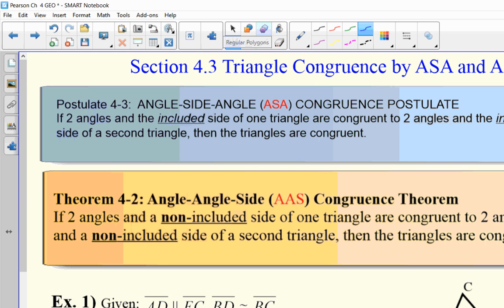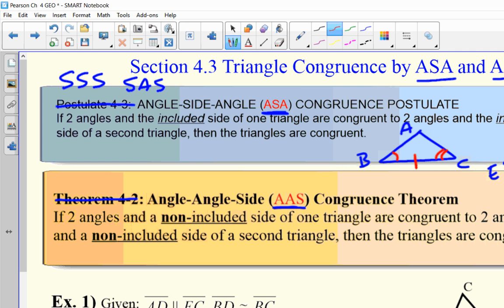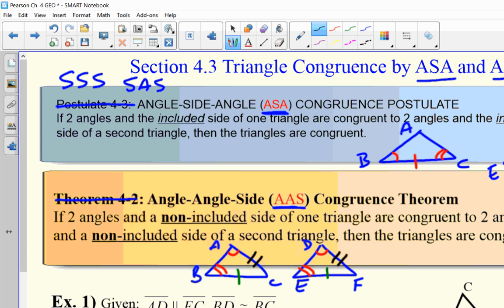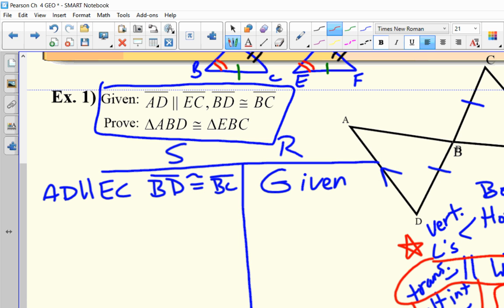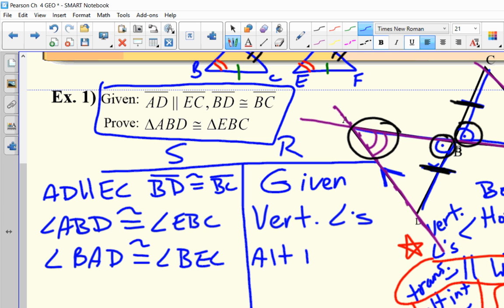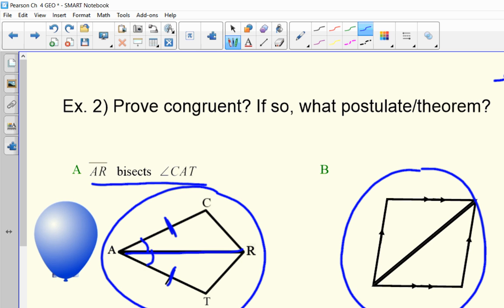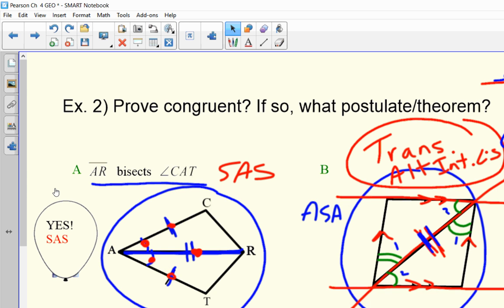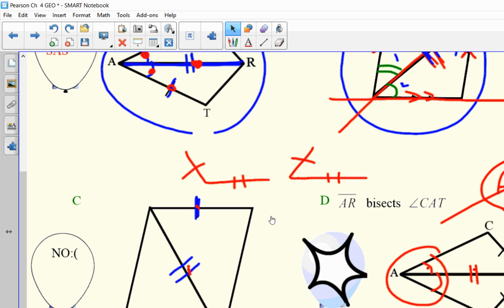Geometry 4 .3 video notes